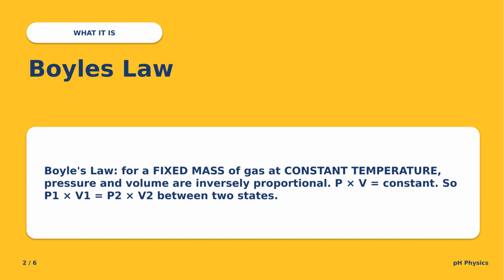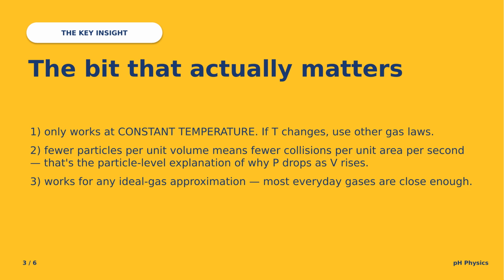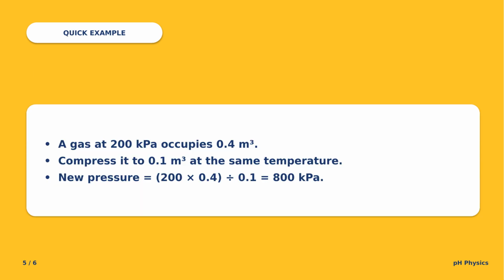Boyle's Law Explained — GCSE Physics Higher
P × V = constant. At constant temperature.

In this video on Boyle's Law, we cover:
• What it actually means, without the textbook fog.
• Double the pressure → halve the volume.
• The common slip that loses marks: Boyle's Law only works for CONSTANT TEMPERATURE.